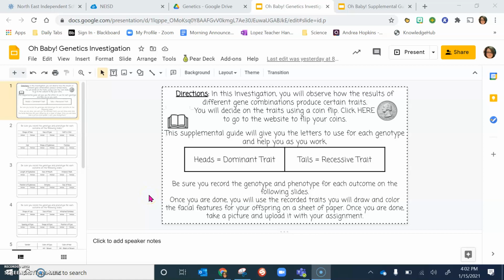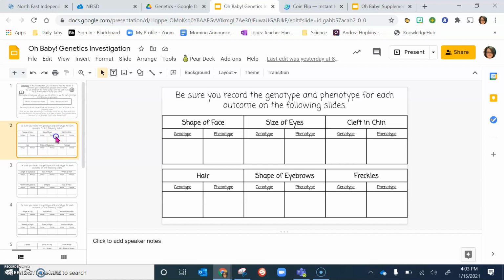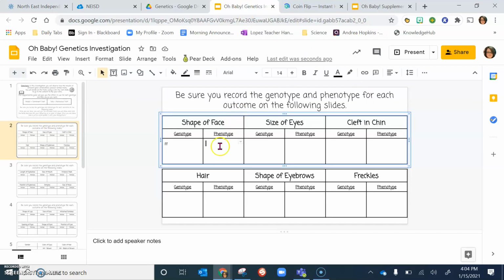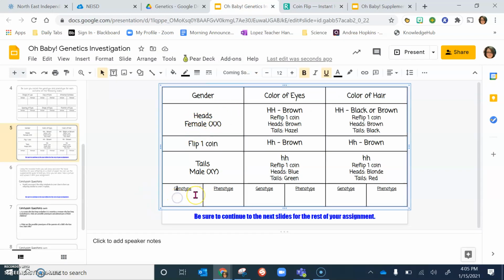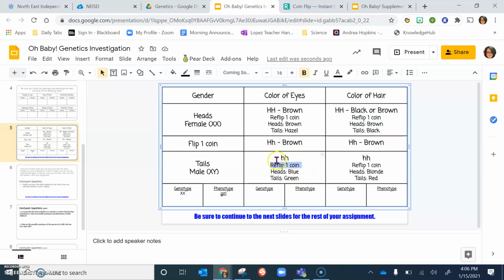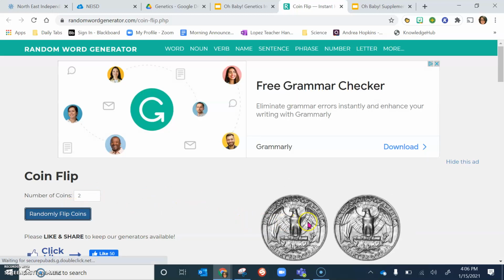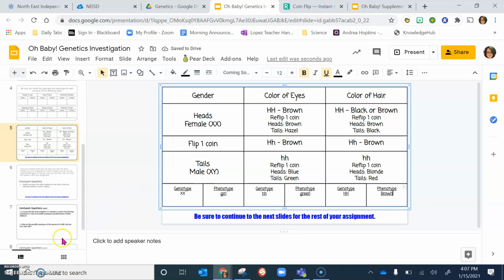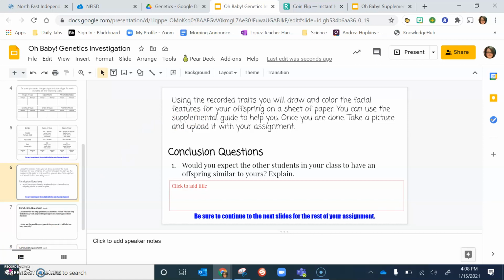Oh Baby! LAB Instructions